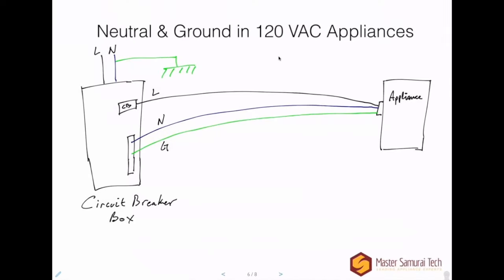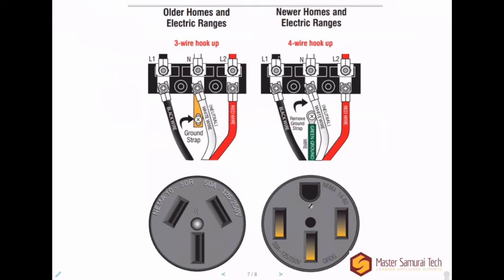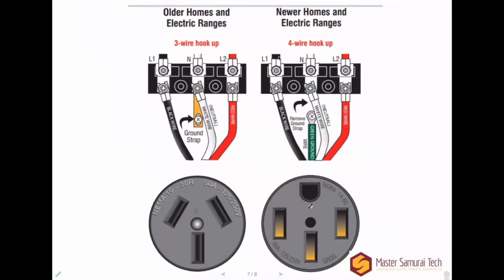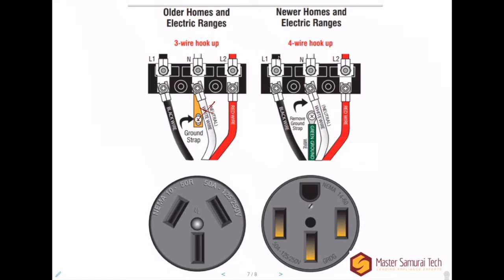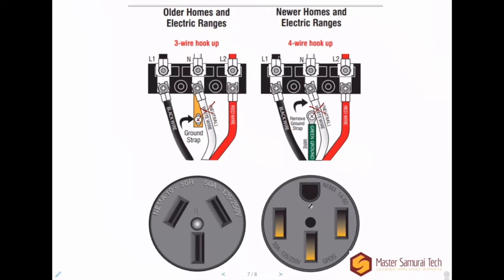Neutral is not Ground; Ground is not Neutral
This is an excerpt from a longer webinar recording where we explained Neutral vs. Ground, inverter microwaves, and digital communications. Premium tech members at Appliantology can watch the full webinar

Information on becoming a premium tech member at Appliantology is

See the list of all appliance repair training webinar recordings

Enroll in a training course at Master Samurai Tech for state-of-the-art, online, on-demand appliance tech training